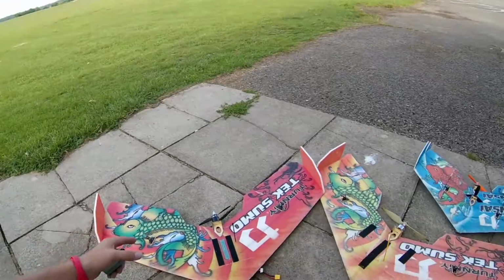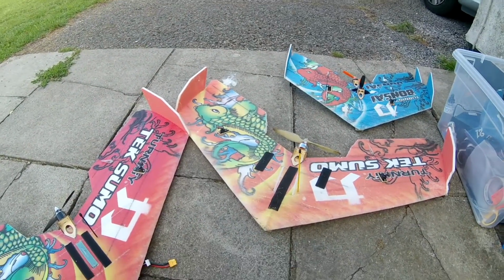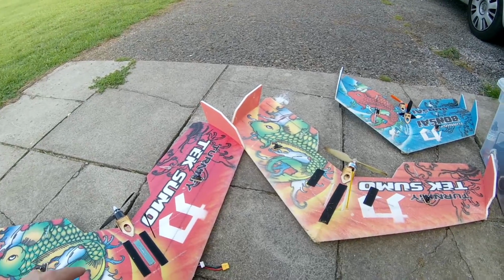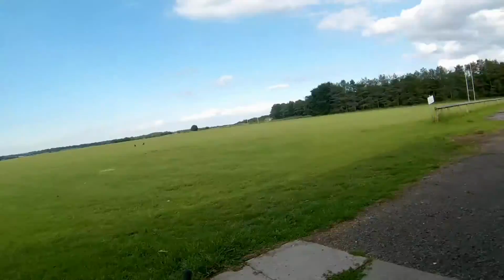She's a SCREAMER! - Teksumo Flying Wing + High KV Motor + Crash :D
I gained a 2nd Teksumo & decided to take a different route with it. So I put a NTM 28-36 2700Kv motor in AND she SCREAMS! I'm not 100% sold on this setup as while it goes fast, the noise it makes for the amount of thrust just doesn't seem right to me.

Want to know how to make your Teksumo or Turnigy Bonsai CRASH PROOF? See this video:

Teksumo 2 Setup
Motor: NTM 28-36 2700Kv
Propeller: 6x4 (also trying a 5x3.5 tri-blade)
ESC: 100A Turnigy Plush
Servos: 9g Metal Geared
Elevon Movement: "Normal" (15mm each way)

Previous Setup:
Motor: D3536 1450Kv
Propeller: 9x6 (can also run 10x5)
Elevon Movement: "Obscene"(almost vertical upwards and maximum downwards)

Don't get me wrong, both fly great (once trimmed in LOL), it's just that the original setup with a bigger canned motor & larger prop seems to give a better overall flying expereince.

Matt